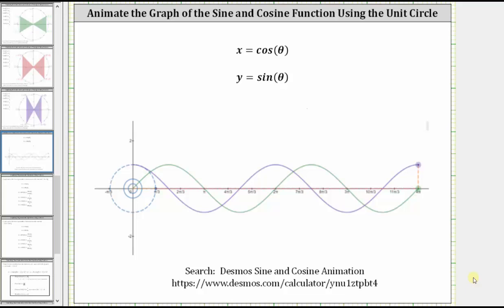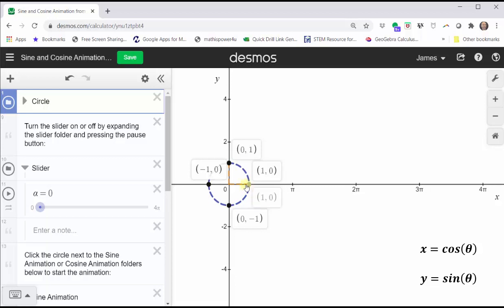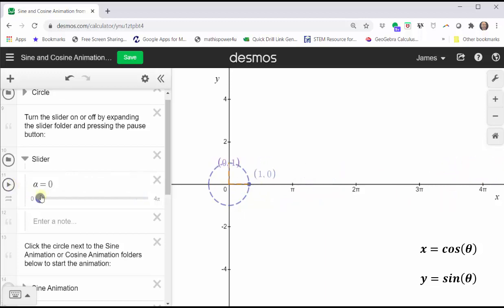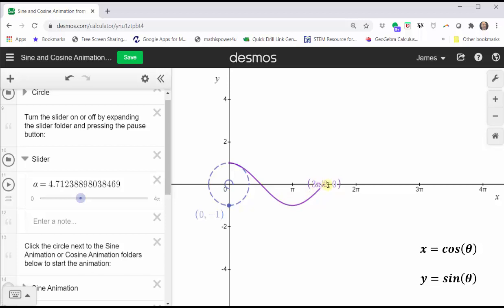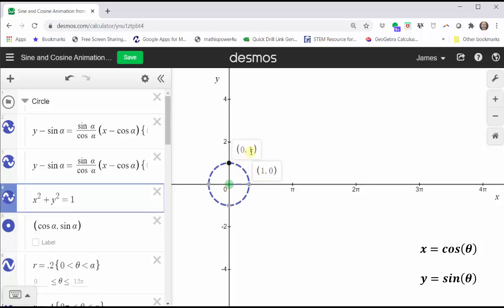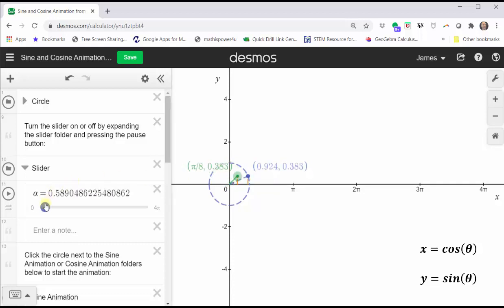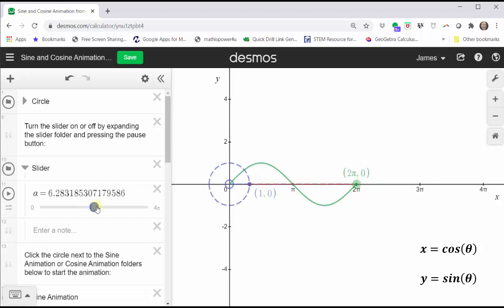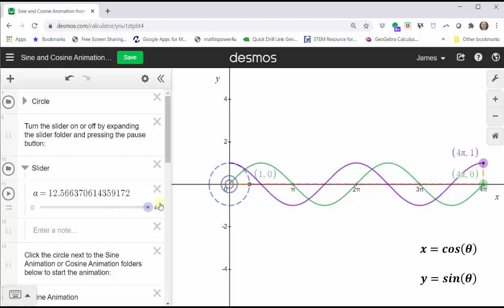Animations of the Graphs of Cosine and Sine Using the Unit Circle (Desmos)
This video uses desmos.com to animate the graphs of cosine and sine as a point moves around the unit circle.